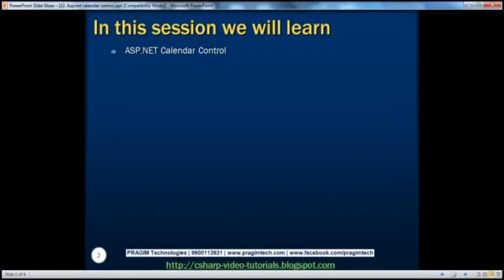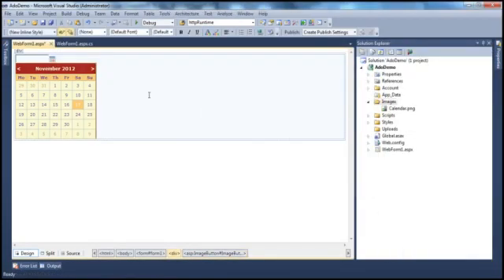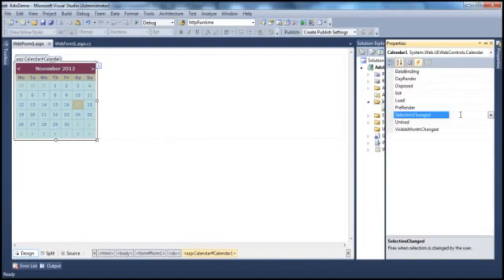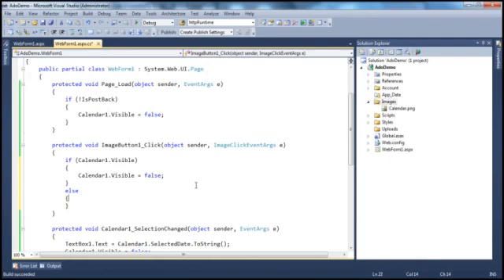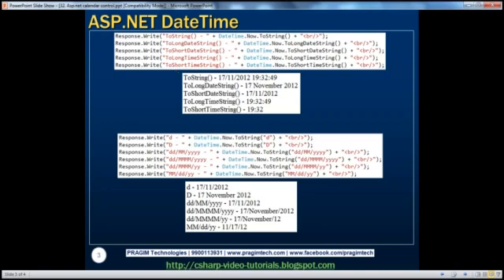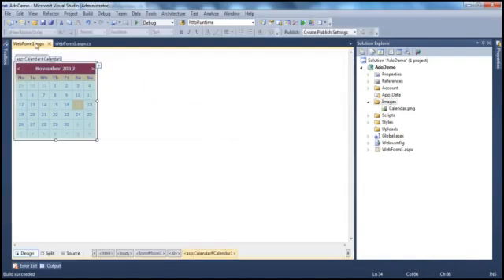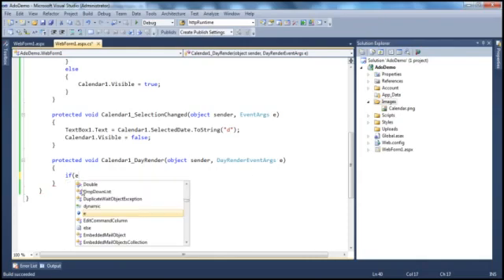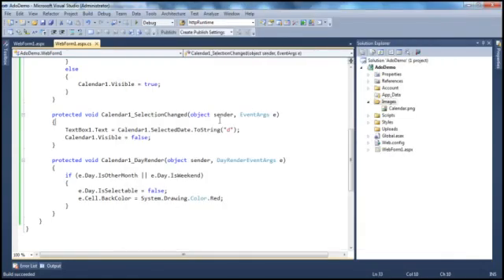32 Asp net calendar control Part 32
32 Asp net calendar control Part 32